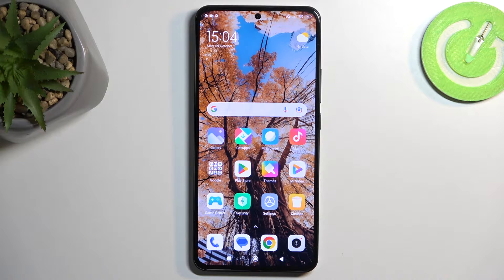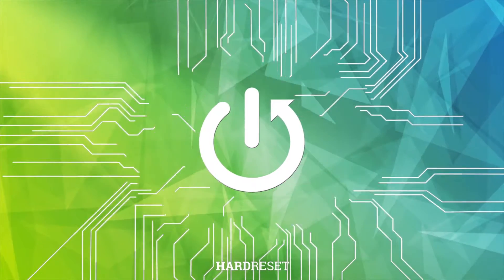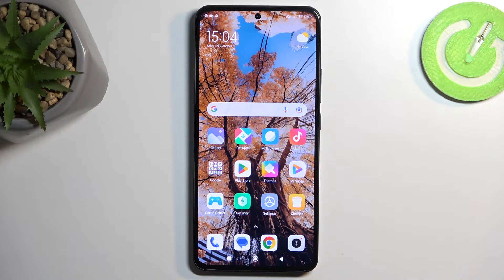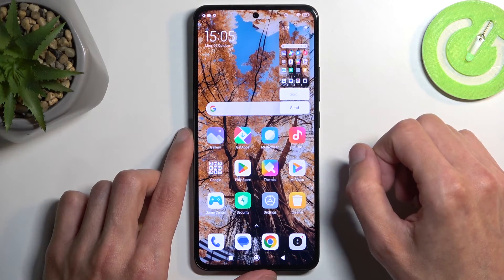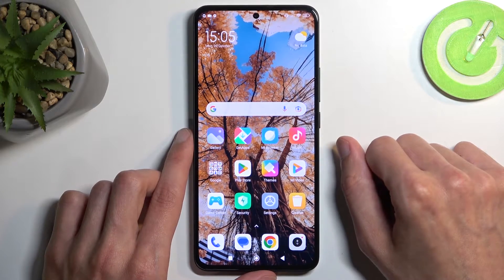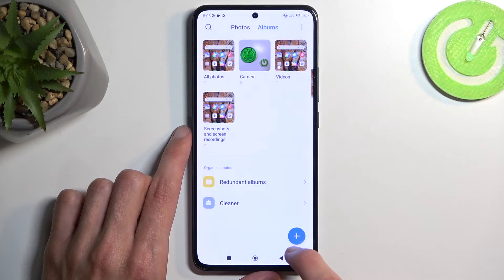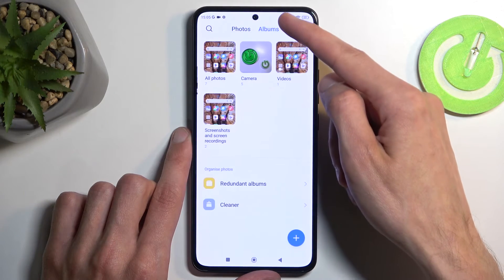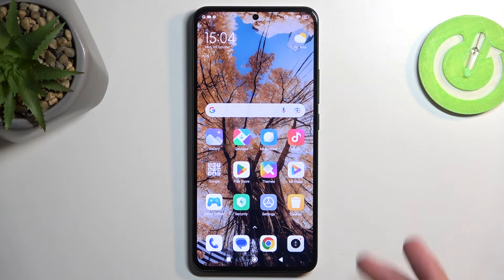How to Take a Screenshot on Xiaomi 13T Pro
Find out more about taking screenshots on Xiaomi 13T Pro:
Hello! Are you curious about capturing a screenshot on your Xiaomi 13T Pro? You've come to the perfect spot to find out. Our expert will guide you through the process of taking a screenshot on your device using button combinations. After that, you'll also find out where to locate all your saved screenshots. Thank you for joining us! If you want to know more about your Xiaomi 13T Pro, visit our YouTube channel.

How to capture the screen in Xiaomi 13T Pro? How to take a screenshot with Xiaomi 13T Pro? How to locate all the taken screenshots in Xiaomi 13T Pro?